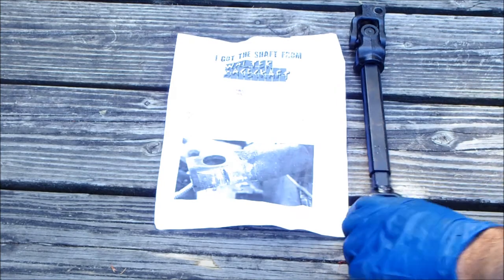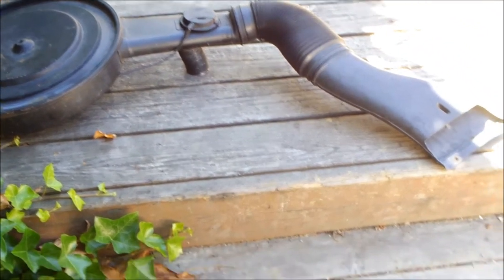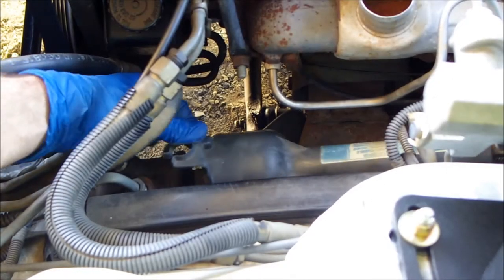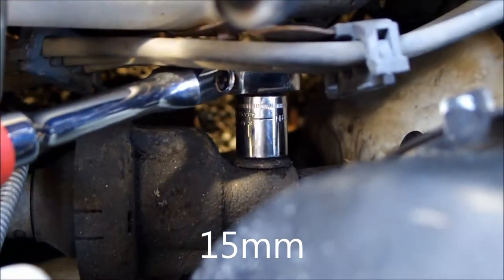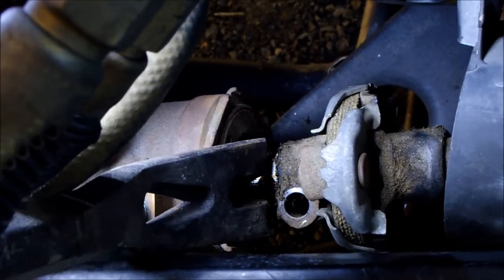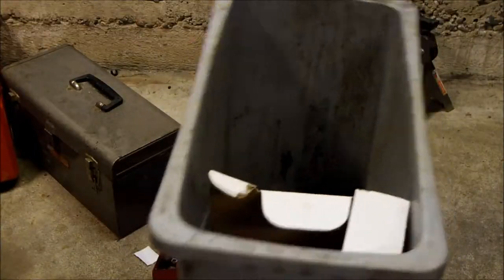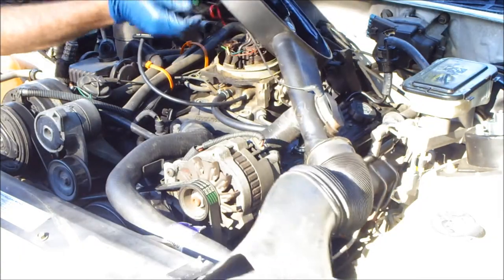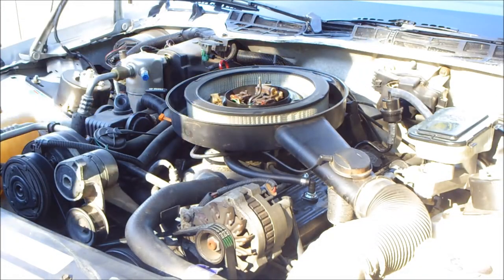Solid Steering Shaft Install (1982-1992 Camaro/Firebird)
Solid shaft install on a 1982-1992 Camaro/firebird